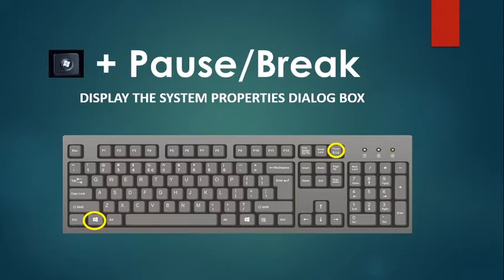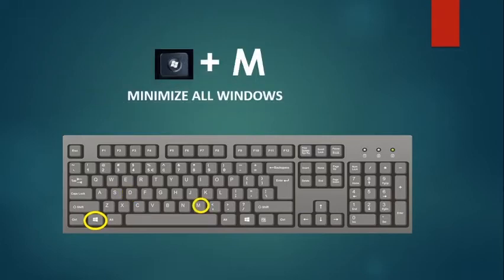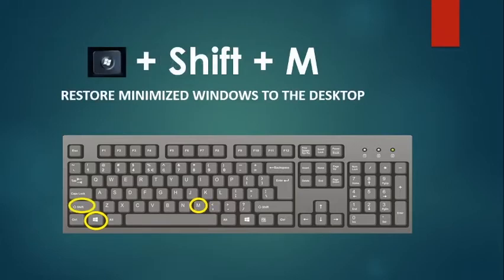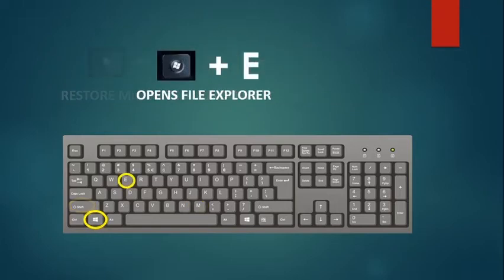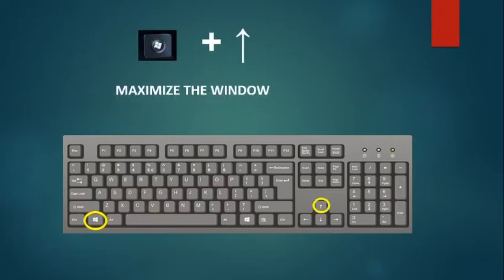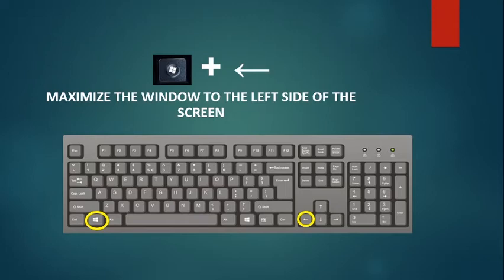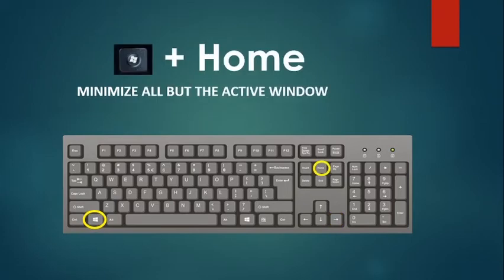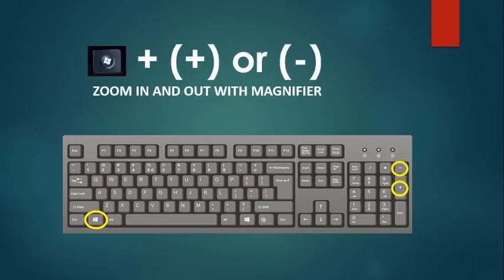Windows Key Keyboard Shortcuts for Windows 10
In this video, you'll learn all the best Windows Key Keyboard Shortcuts for Windows 10. I've explained how each of these shortcuts work and how you can use these to make your computer usage more efficient and productive.

Here's a complete list of Windows Key Keyboard Shortcuts for Windows 10 which have been explained inside the video:

Windows Key - Open or close the Start menu
Windows Key + Pause/Break - Display the System Properties dialog box
Windows Key + D - Display/Hide the desktop
Windows Key + M - Minimize all windows
Windows Key + Shift + M - Restore minimized windows to the desktop
Windows Key + E - Opens File explorer
Windows Key + L - Lock your computer or switch users
Windows Key + R - Open the Run dialog box
Windows Key + T - Cycle through programs on the Taskbar
Windows Key + Tab - Open Task view
Windows Key + V - Open the Clipboard app
Windows Key + Up Arrow - Maximize the window
Windows Key + Down Arrow - Minimize the window
Windows Key + Left Arrow - Maximize the window to the left side of the screen
Windows Key + Right Arrow - Maximize the window to the right side of the screen
Windows Key + Home - Minimize all but the active window
Windows Key + G - Open the Game bar
Windows Key + P - Open presentation or projection sidebar
Windows Key + I - Open the Settings menu
Windows Key + U - Open Ease of Access center
Windows Key + (+) or (-) - Zoom in and out with magnifier
Windows Key + Esc - Exit magnifier
Windows Key + PrtSc - Take a screenshot of the entire desktop and save it to the Screenshots folder in the Pictures folder